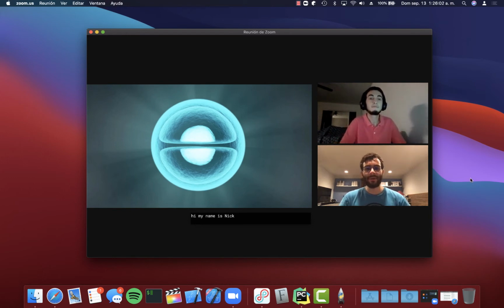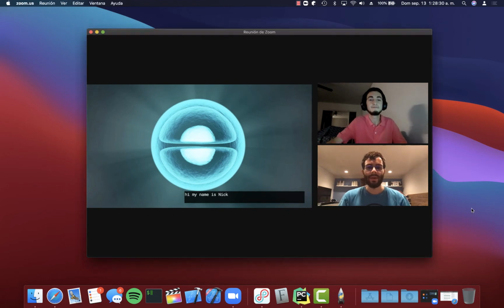Cloud Caption: Captions for All (PennApps)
Automatically generate captions for any app. Especially useful for Zoom meetings!